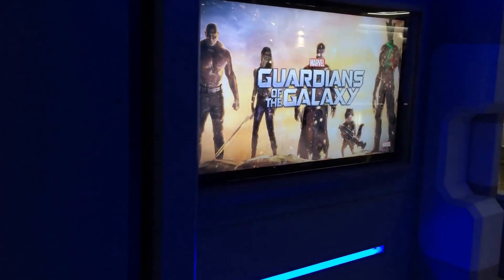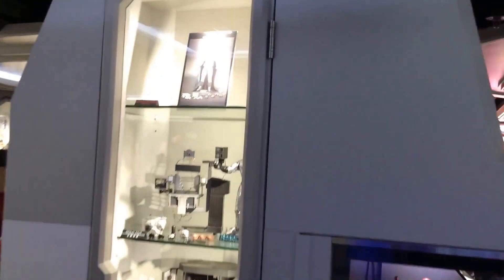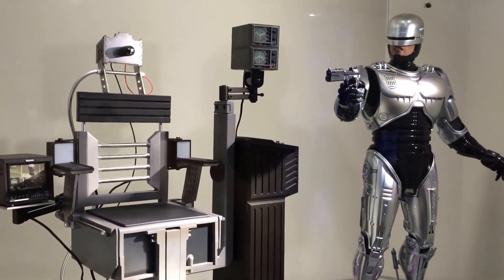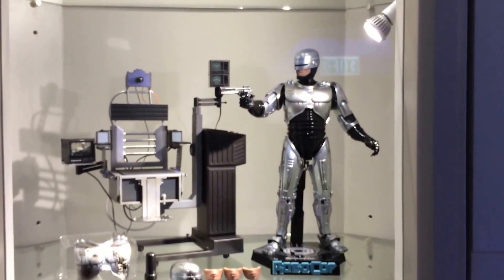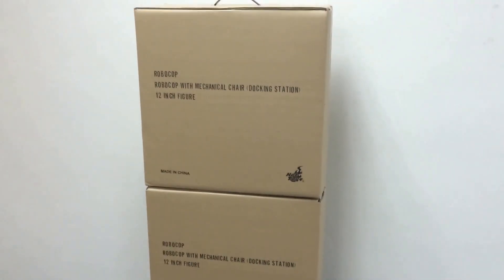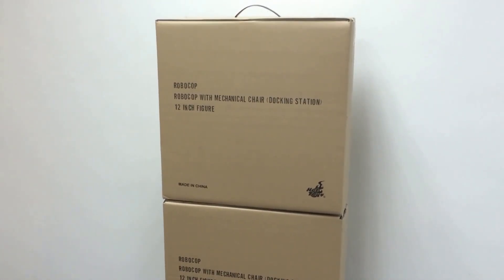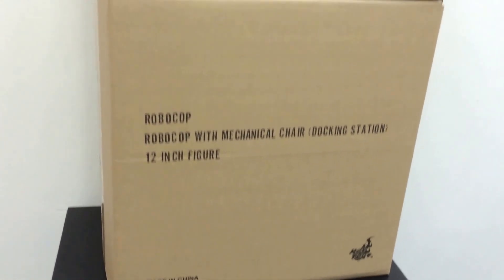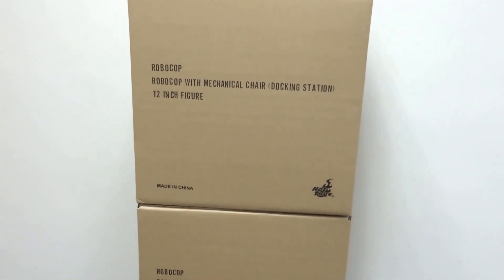"Pick up" Hot Toys Robocop Diecast with chair at Secret Base Hong Kong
"Pick up" video for the Robocop Diecast with Mechanical Chair at Secret Base Hot Toys in Hong Kong on 21st Sept 2014.